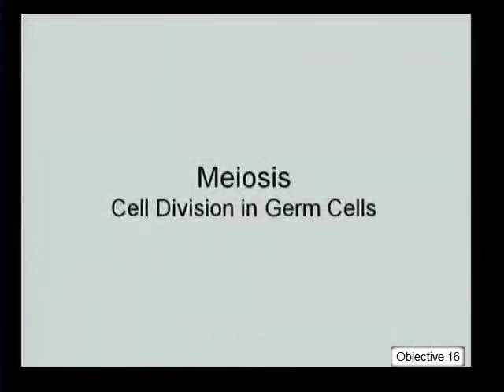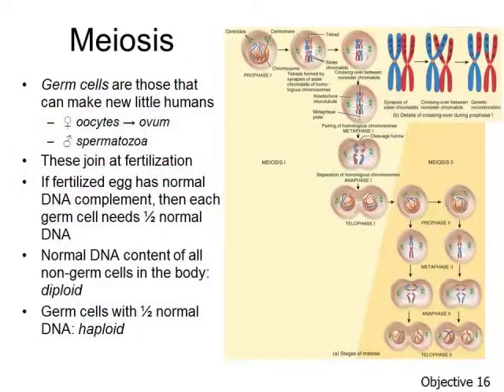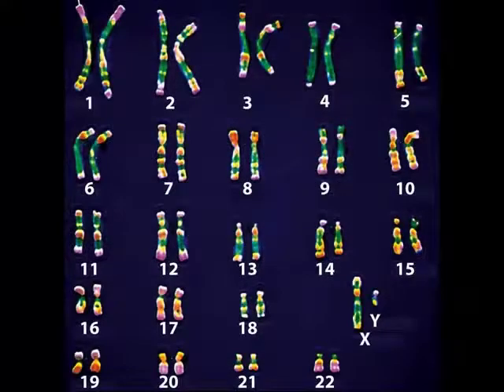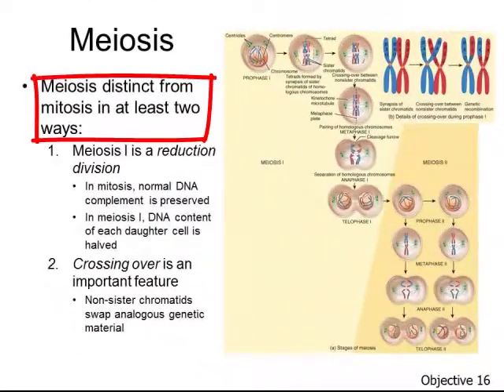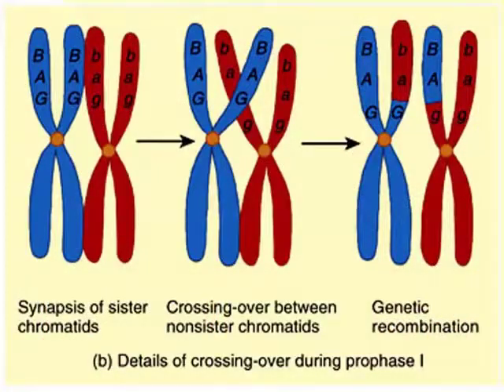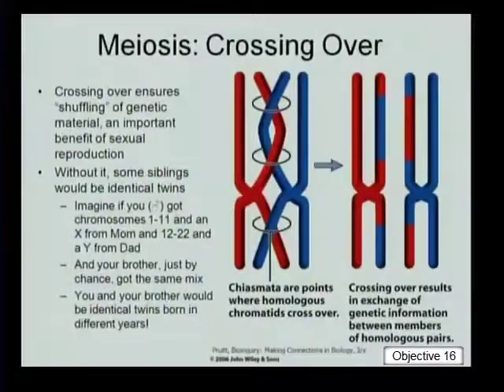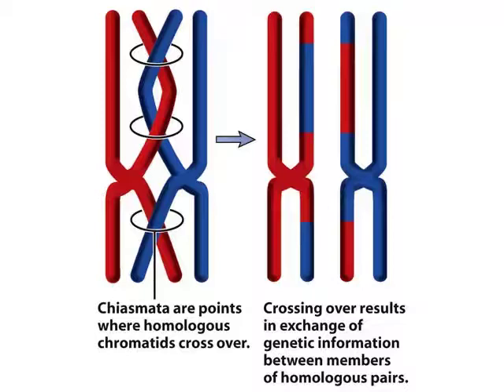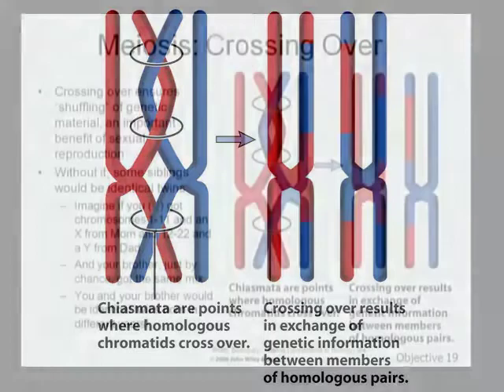Module 5_Obj 16